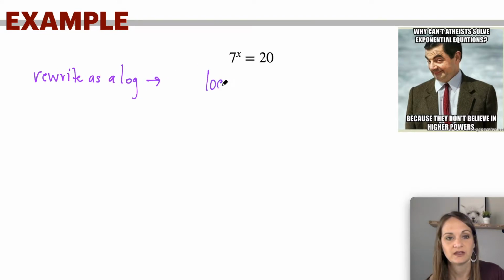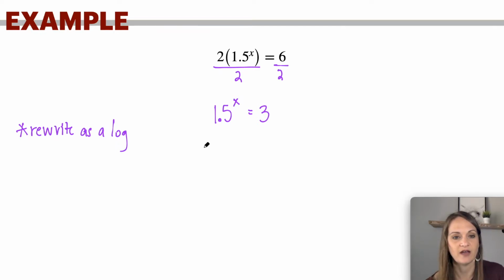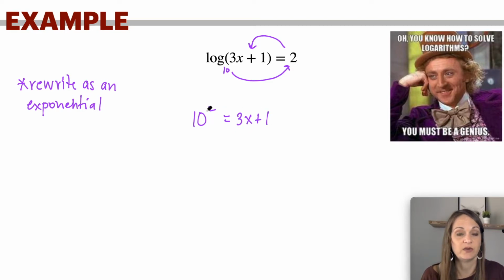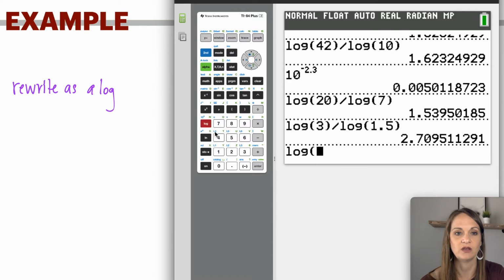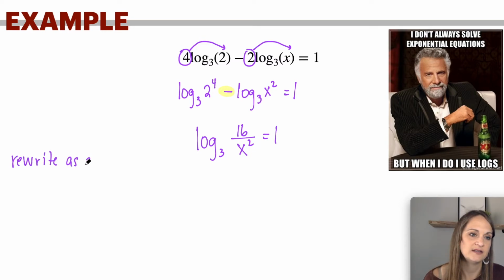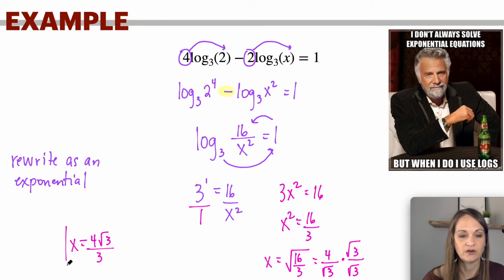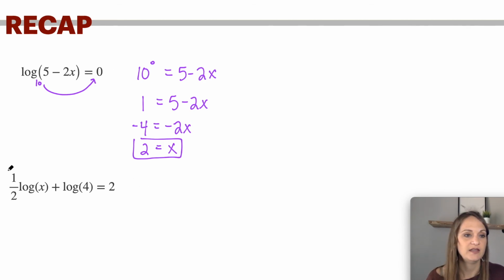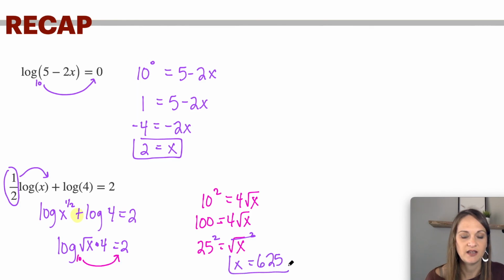Exponential and Log Equations